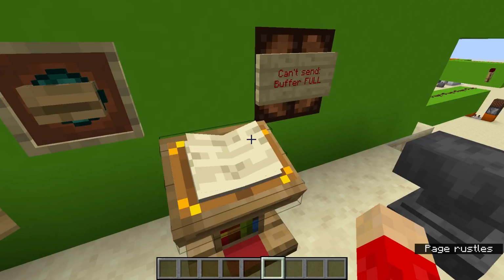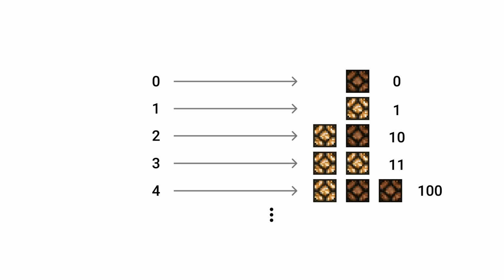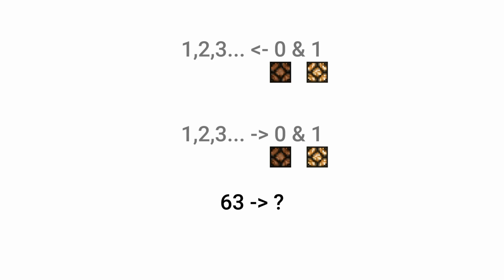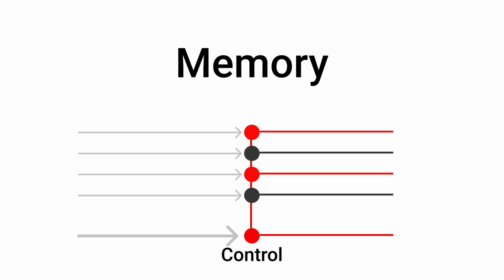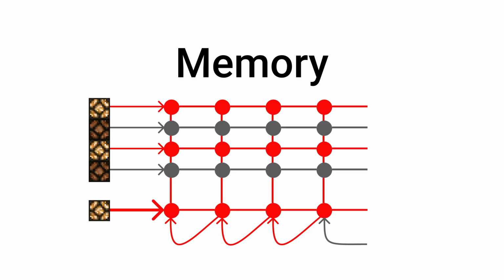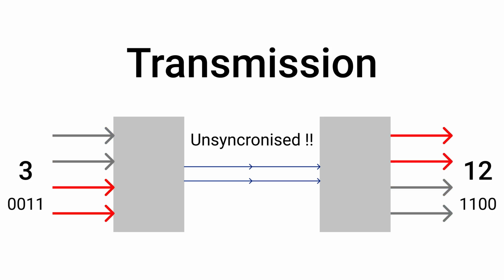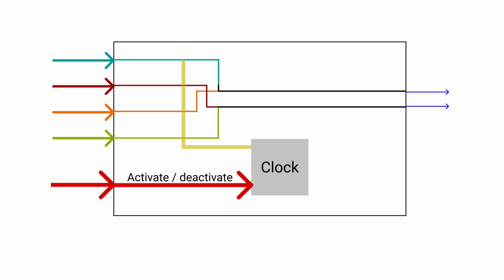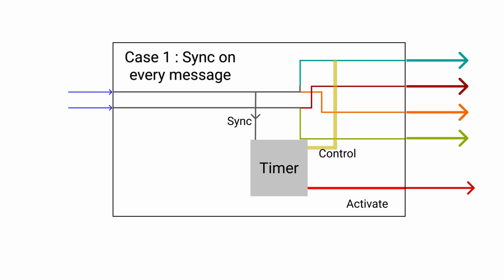Optimized wireless redstone - How does a fast design work ? (Minecraft 1.17)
How to make a fast design to send information through a sculk sensor line ?
In this video, you'll see how to send a signal strength wirelessly the most optimal way, and all the theory behind my wireless messaging machine.

TIMESTAMPS
00:00 Introduction
00:27 The different parts of the design
01:48 What is binary ?
04:17 Signal encoder and decoder
07:50 Memory The difficulty to overcome
08:43 Memory The control line
09:27 Memory The OK, Next line
10:05 Memory Stacking the memory cells
13:06 Signal sender and receiver
13:41 The synchronising issue
16:06 Making the signal Sender part
18:02 Making the signal Receiver part
19:30 Managing the clock method 1
21:15 Managing the clock method 2
23:21 Final words
24:00 End screen